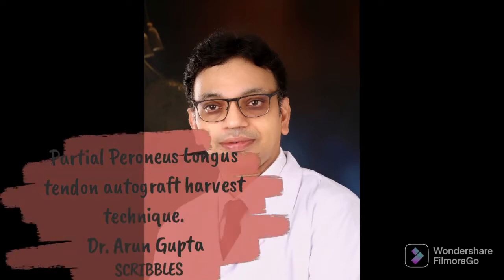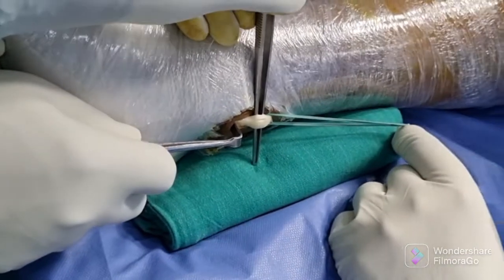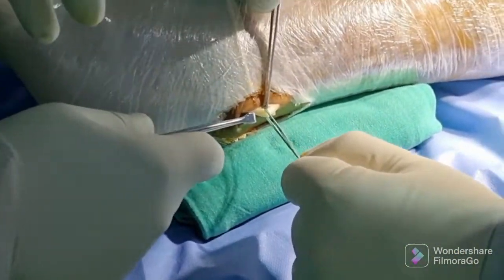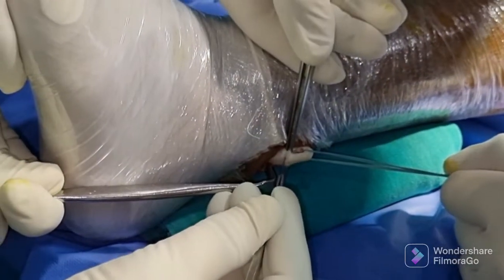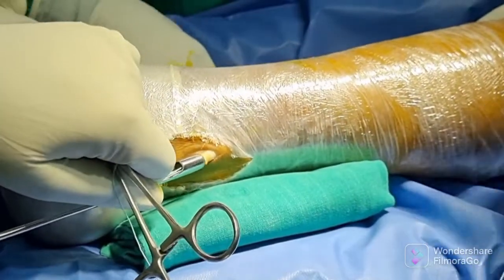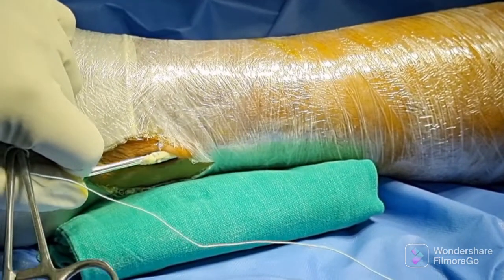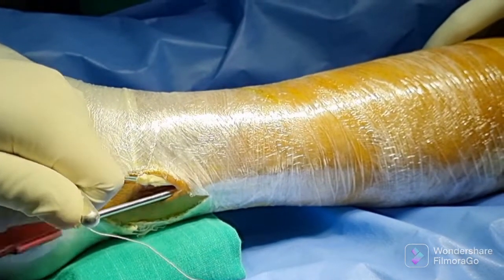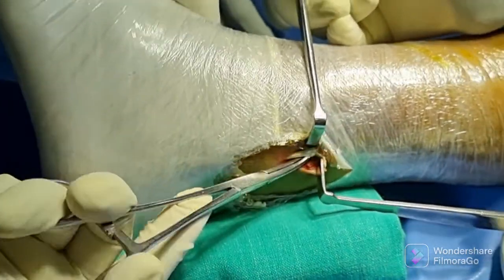Partial Peroneus Longus tendon autograft harvest technique